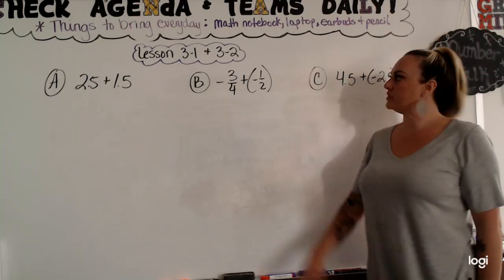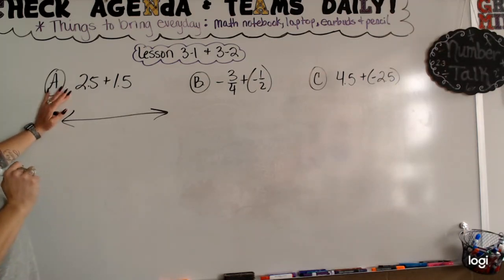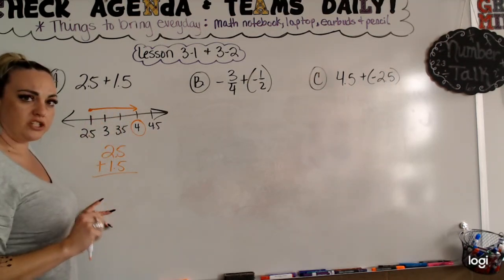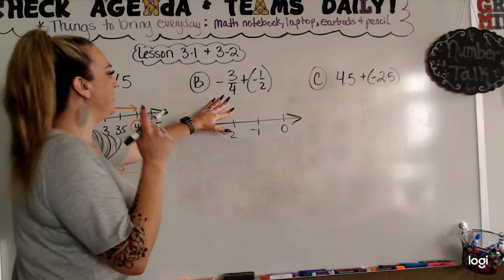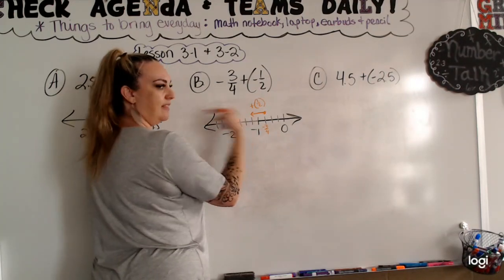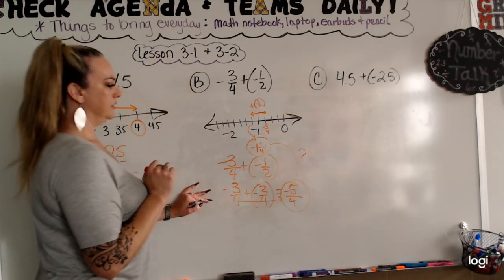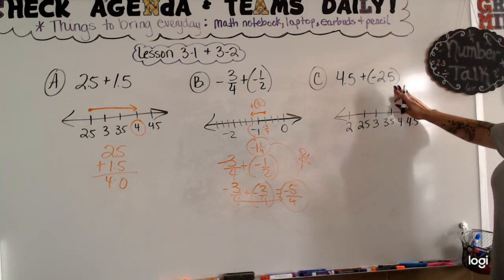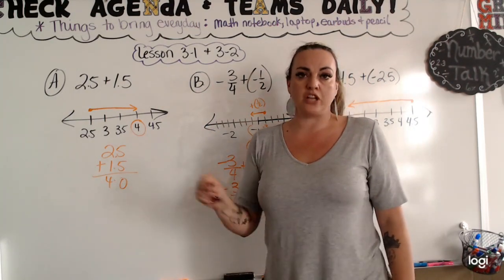Math 7 Adding Rational Numbers